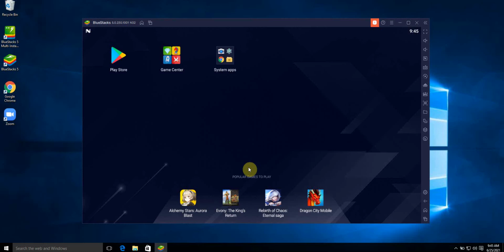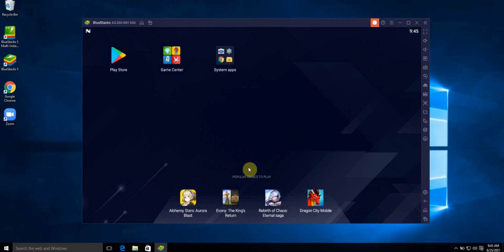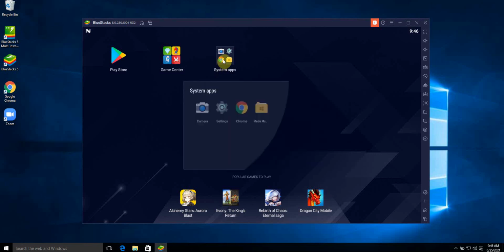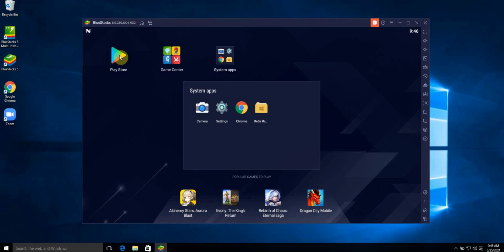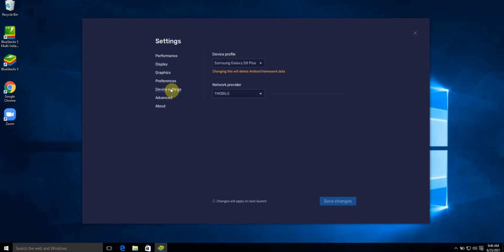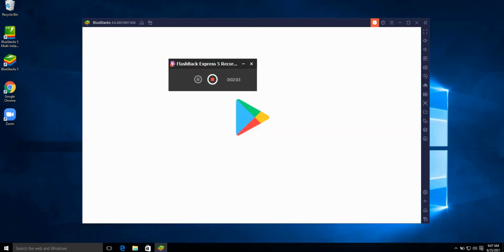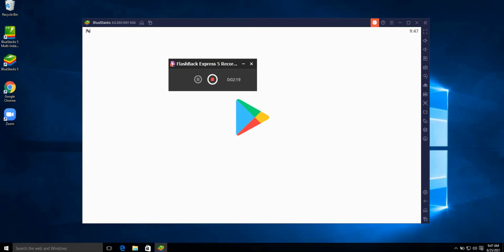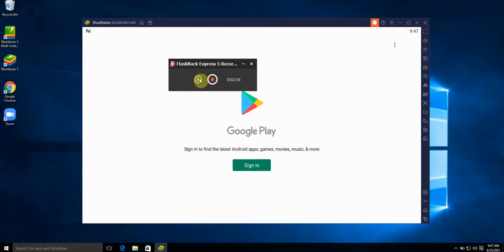Synchronize Your Android Device Phone Tablet With Your Windows Mac OS Computer Apps, Documents Etc.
android sound,
android ringtone,
android notification,
android 12,
android alarm sound,
android sound effect,
android notification sound,
android noise,
android auto,
android apps on windows 11,
android apps,
android alarm remix,
android authority,
android alarm sound meme,
a android games,
android box,
android basha,
android bass boosted,
android best games,
android beat,
android buzzing sound effect,
android box 2021,
android bird whistle,
android b android b,
rpi 3b+ android tv,
scp 087 b android,
zafira b android radio,
opel vectra b android,
b.o.t android gameplay,
android p minecraft,
a for android b for bluetooth,
android calling sound,
android car stereo,
android carplay,
android central,
android customization,
android call,
android camera,
android commercial,
c android app,
c android charger,
c android compiler,
c android app development,
c android programming,
dragon block c android,
turbo c android,
l.r.c android gamer,
android development,
android drawing app,
android development course,
android diamond tester,
android default ringtone,
android data recovery,
d android master,
androids,
game initial d android,
d&d android games,
corsa d android,
gta 5 d android,
démarrage d'android en cours,
log.d android studio,
android earrape,
android emulator,
android emulator for ios,
android earrape ringtone,
android email notification sound,
android emulator for mac,
android evolution,
android editing apps,
e android os,
e/androidruntime fatal exception main,
game formula e android,
now e android tv,
formula e android,
corsa e android auto,
project /e/ android,
freeze android vs jiren,
android facetime,
android flip phone,
android file transfer,
android fortnite,
android fasito,
android funny ringtone,
android factory reset,
android fighting games,
f android version,
lenovo a7600-f android update,
project diva f android,
f&d android tv 32 inch,
f.lux android,
f s 20 android,
f droid for android,
f type android auto,
android games,
android girl,
android games 2021,
android gamer,
android games addict,
android gameplay,
android games with controller support,
android grubhub,
g android phone,
g android box,
moto g android,
yaro g android 18,
fnf week g android,
pubg for android,
motorola g android,
moto g android 10,
android hacks,
android head unit,
android hell,
android hell blues,
android homescreen setup,
android hacks and tricks,
android hang up sound,
android handheld game console,
astra h android,
lenovo a7600-h android update,
android kya hota h in hindi,
android auto kya h,
h 96 mini android box,
h 96 android box,
android studio kya h,
android setup kya h,
android ios,
android is better,
android infosec,
android is better than iphone,
android ice
android iphone,
android ios gaming channel,
android ice sound,
i android emulator for ios,
i android emulator,
i android hack,
mi android tv,
mi android box,
i watch android,
i games android,
android jones,
android jones visuals,
android jetpack,
android jailbreak,
android java,
android jones tipper,
android jelly bean,
android jetpack compose,
astra j android,
apna j android,
sonic j android,
astra j android screen,
metal slug j android,
astra j android auto,
j star victory android,
windows 11,
windows 11 release date,
windows 11 event,
windows 11 startup sound,
windows event,
windows down,
windows vista,
windows 11 event live,
windows activation,
windows animation,
windows awolnation,
windows announcement,
windows activation problem,